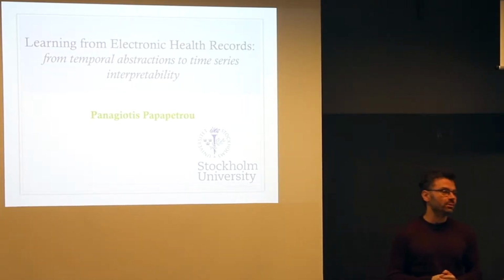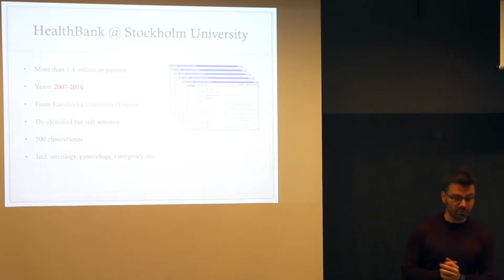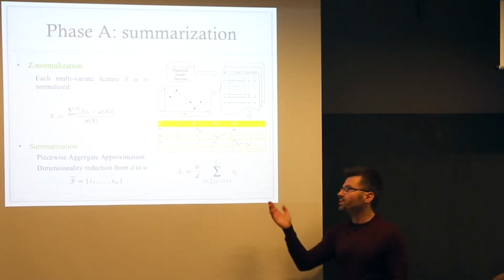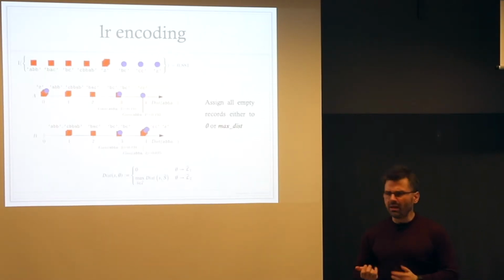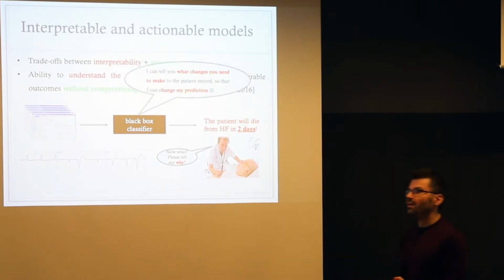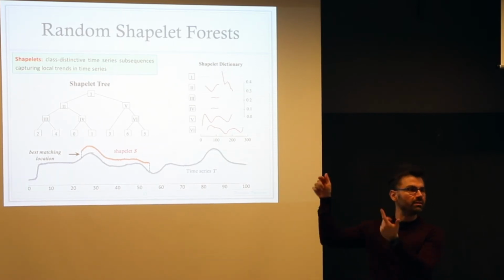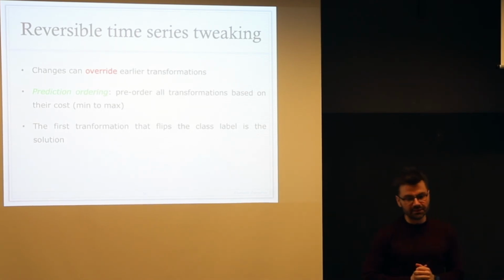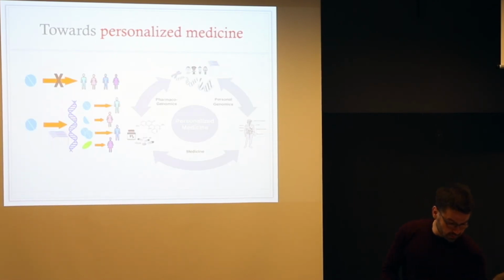Learning from Electronic Health Records: from temporal abstractions to time series interpretability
Machine Learning Coffee Seminar, 25th February 2019.